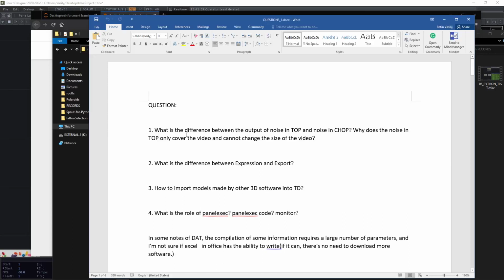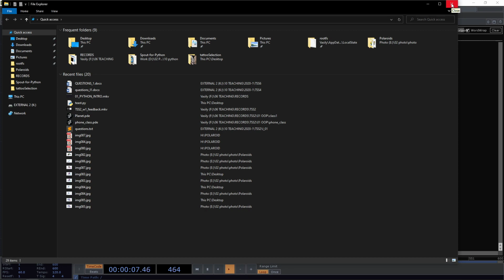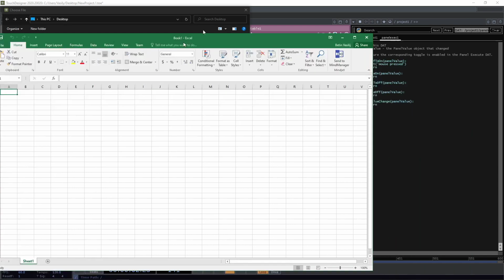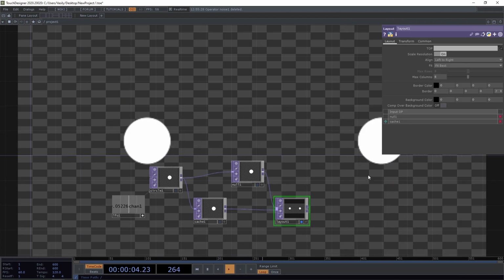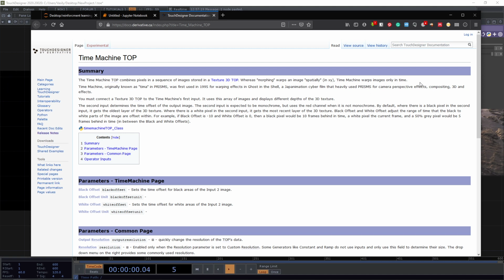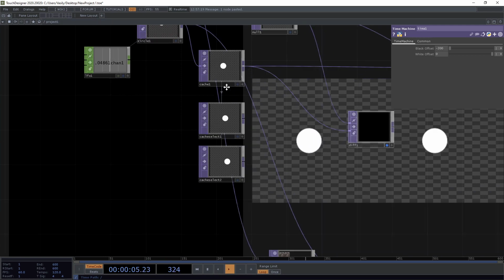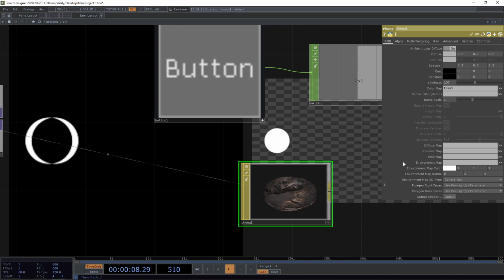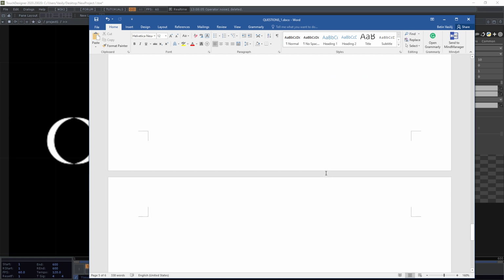REVIEW 1 FEEDBACK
TD intro feedback answers

For the intro, you can watch any TD workshop for beginners (CHOPs, TOPs, DATs, MATs, COMPs, and interface)